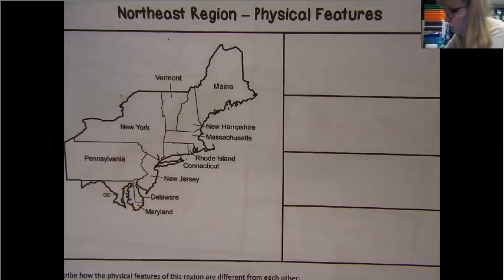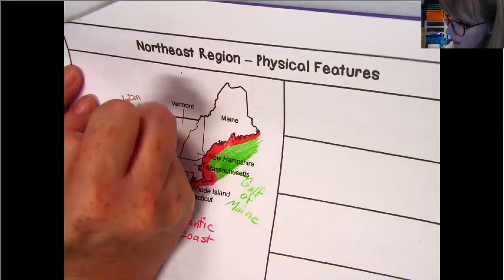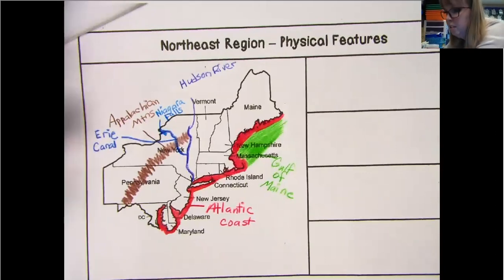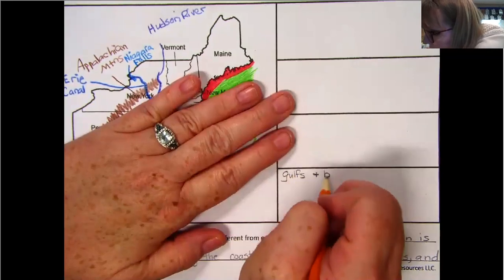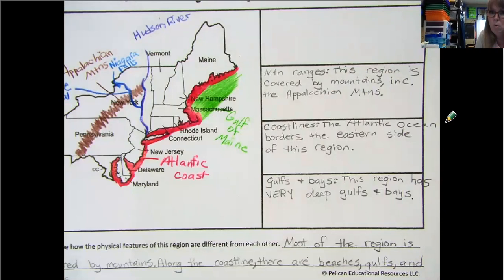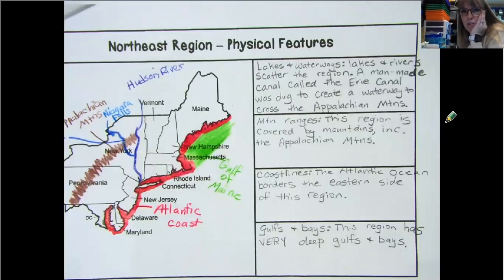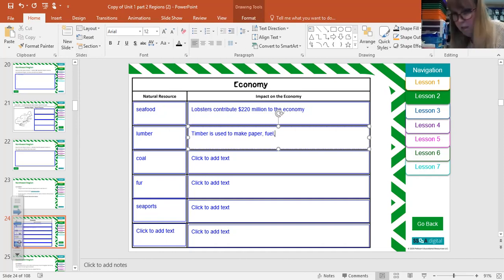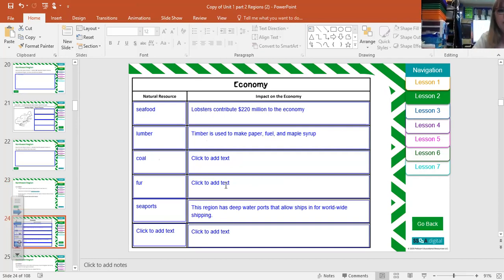Social studies lesson 9